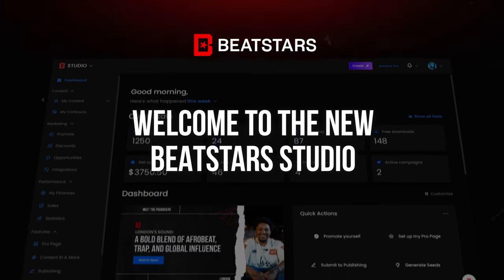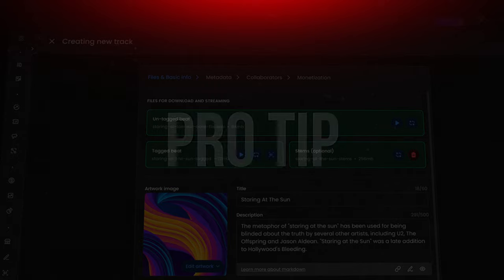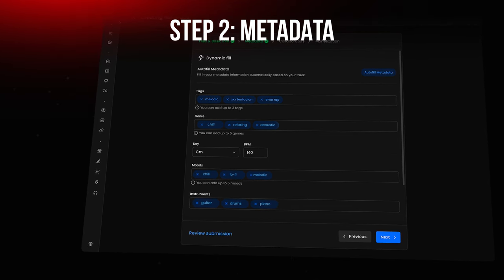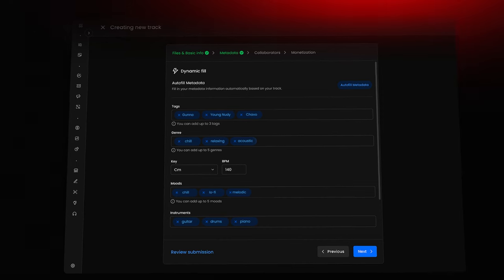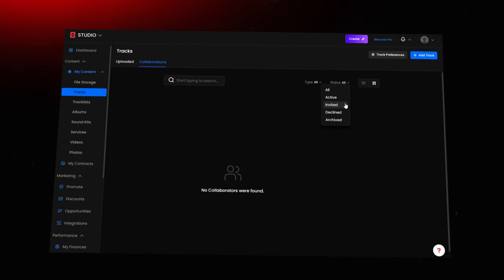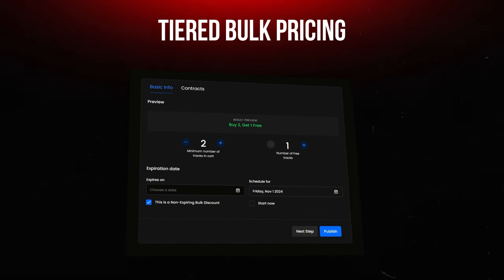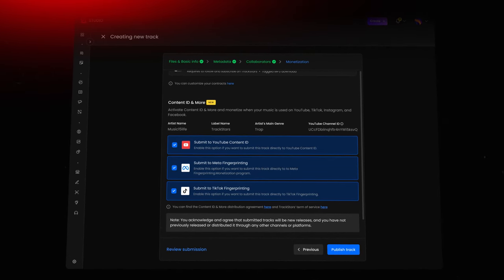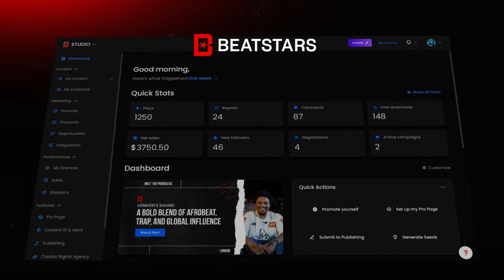BeatStars Tutorial: How to Upload Beats on Studio (2024 edition)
We've updated our track uploading process within Studio to make it a more streamlined experience for users. Begin your beat selling journey today –